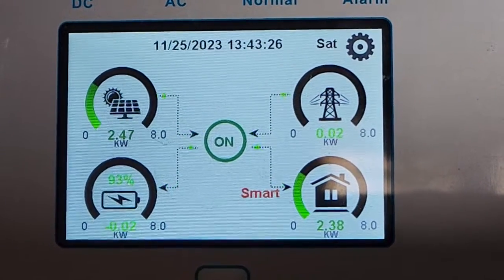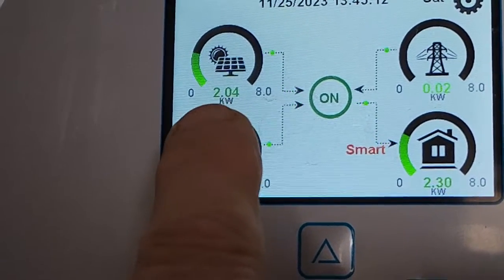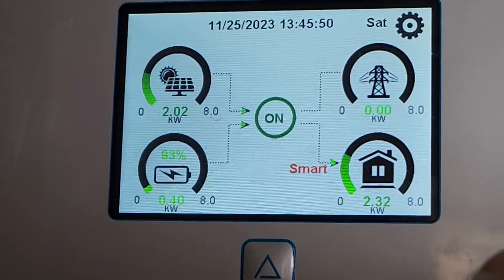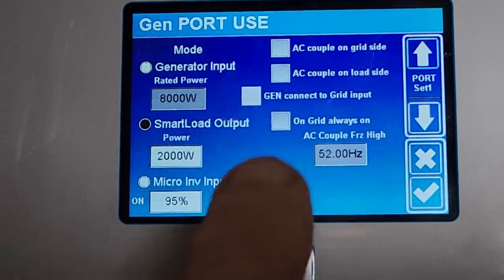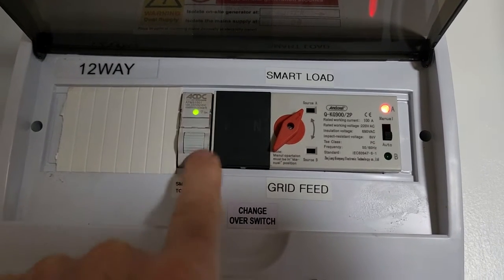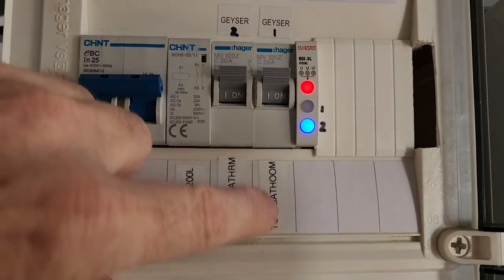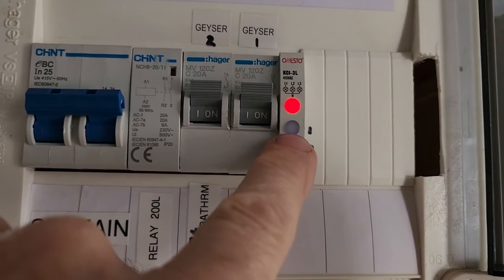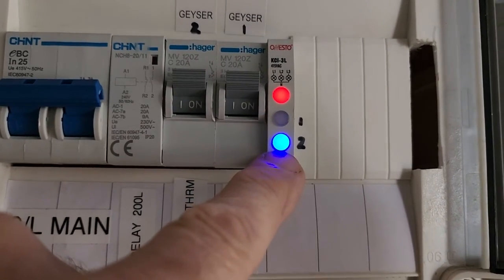Deye inverter: Smart Load settings powering 2 geysers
A short practical video showing conditions and settings for using your Smart Load output to power geysers.